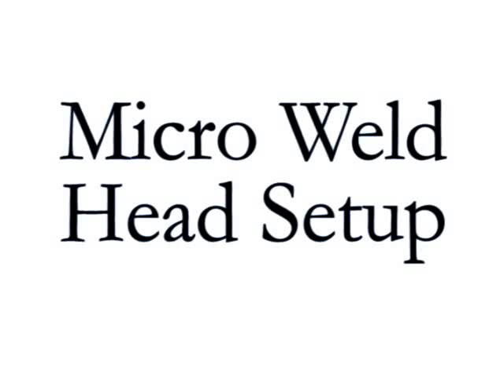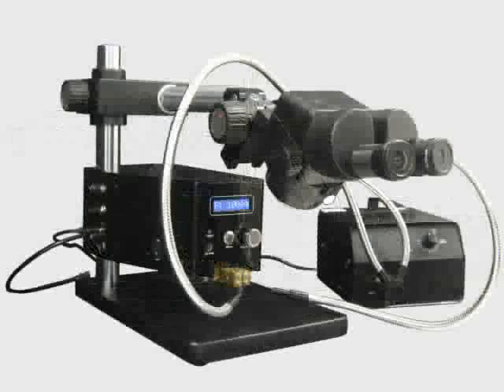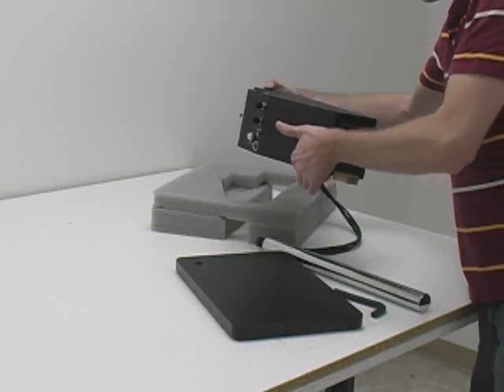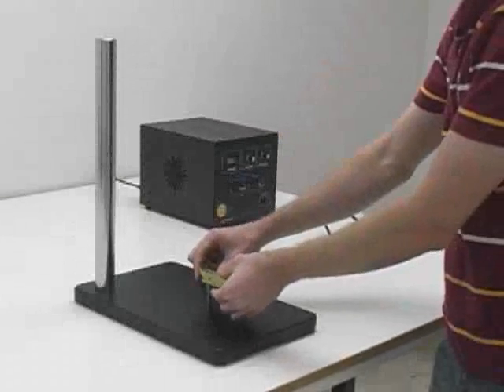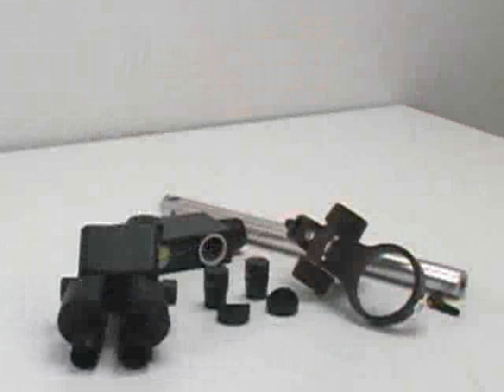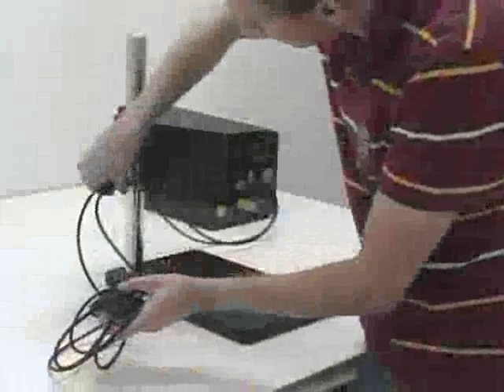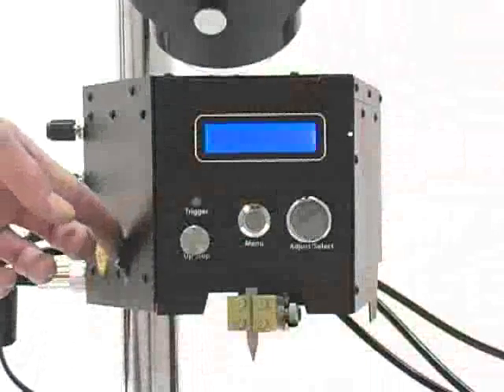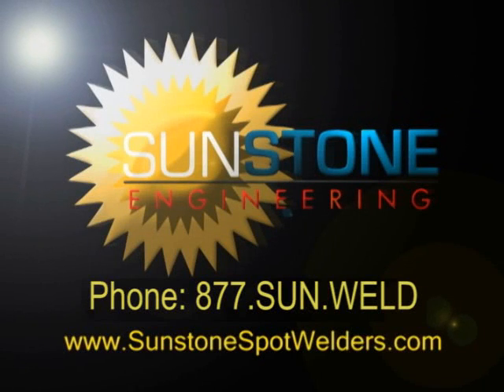MWH Micro Weld Head - Setup Video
Sunstone Engineering's new Micro Light Force Weld Head features high-tech capabilities. Digital self-calibration, savable settings, and a force range of 30-1200 or 350-2000 grams make these micro weld heads ideal for small scale welding needs.